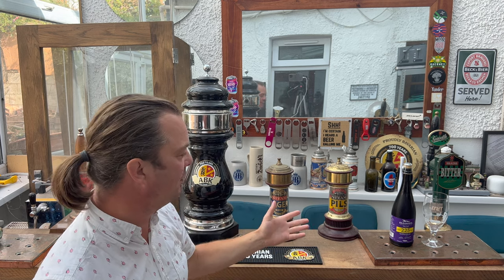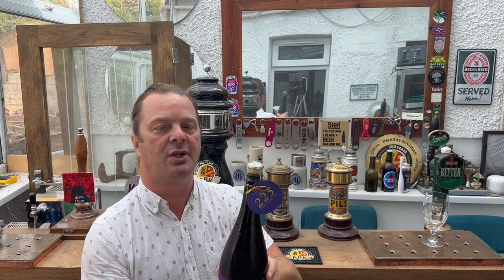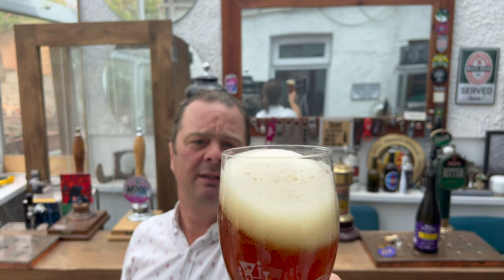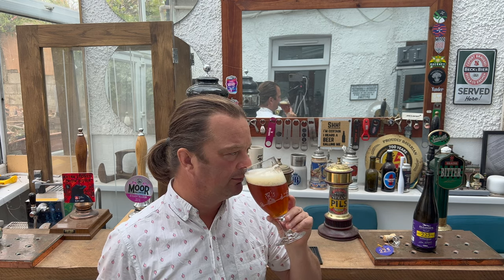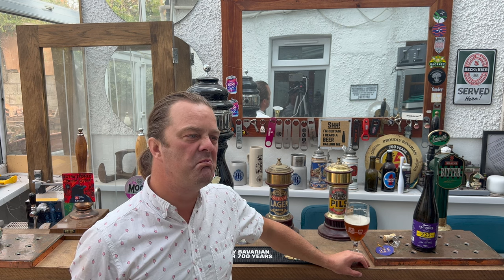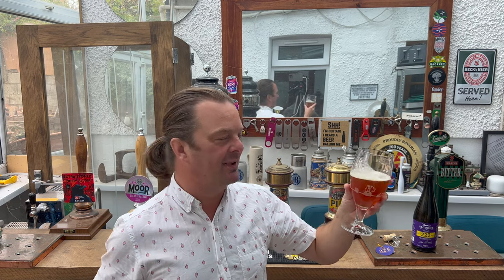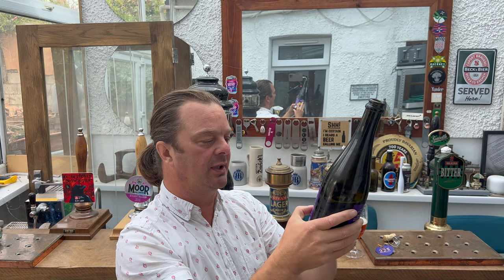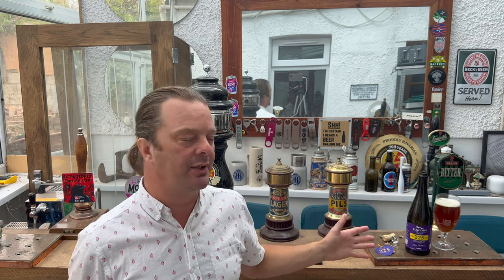Elgood's 225th Celebration Ale By Elgood's Brewery | British Craft Beer Review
Recorded In 4K Ultra HD Real Ale Craft Beer Reviews Elgood's 225th Celebration Ale By Elgood's Brewery | British Craft Beer Review